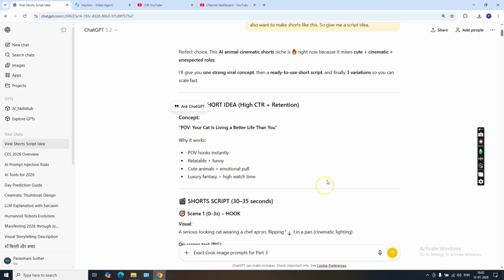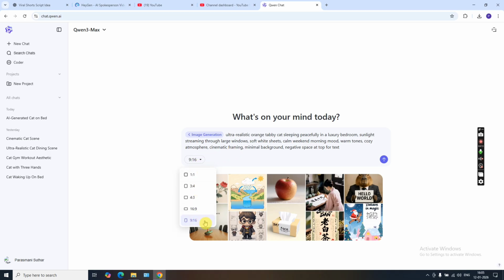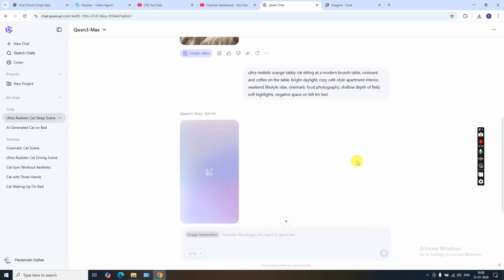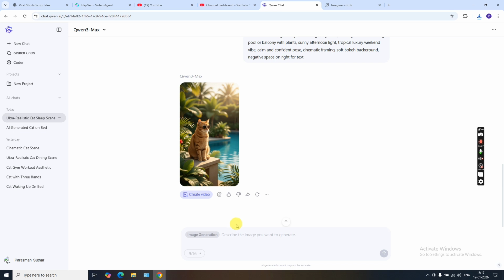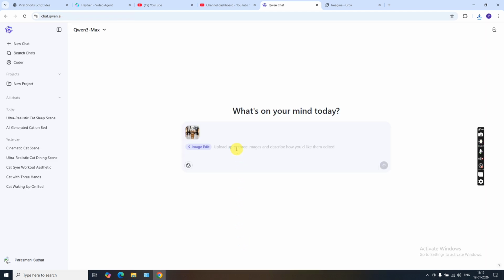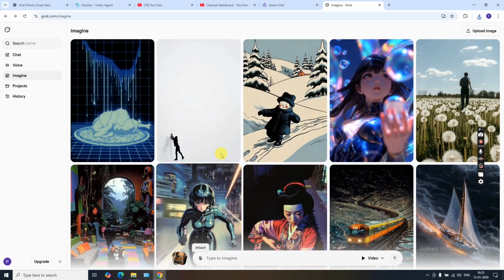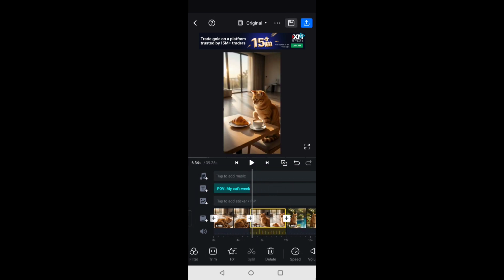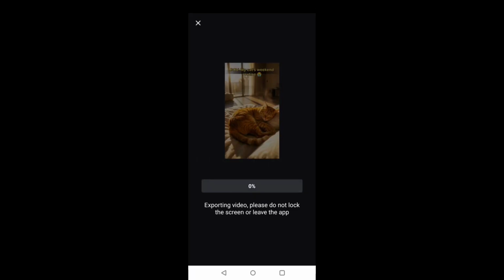Animated Cartoons Without Drawing? Here's How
Learn how to create animated cartoon videos 100% FREE & UNLIMITED — no drawing, no paid tools.
This beginner-friendly tutorial shows a simple, step-by-step process anyone can follow to make animated videos.

In this video, I show you the full step-by-step process to turn normal videos into high-quality cartoon-style animated videos using free tools. This method works for beginners, content creators, YouTubers, Instagram Reels creators, and anyone who wants to create animated content easily.

You don’t need any animation skills, drawing experience, or paid apps. Just follow the simple steps shown in this tutorial and you’ll be able to create unlimited cartoon videos for YouTube, Instagram, Shorts, Reels, and more.

🔥 What you’ll learn in this video:
• How to make cartoon videos for free
• How to create unlimited cartoon animations
• Step-by-step cartoon video creation process
• Beginner-friendly animation method
• AI-powered cartoon video workflow
• How to animate without drawing
• Best free tools for cartoon animation

This tutorial is perfect if you are:
✔ A beginner with zero animation knowledge
✔ A content creator or YouTuber
✔ Making reels, shorts, or storytelling videos
✔ Looking for free AI animation tools
✔ Tired of paid animation software

If you found this video helpful, don’t forget to LIKE 👍
And COMMENT if you want the next advanced part 🚀

cartoon video free
free cartoon animation
unlimited cartoon video
cartoon animation tutorial
ai cartoon video
cartoon video step by step
animation for beginners
free animation tools
cartoon video using ai
no drawing animation
youtube cartoon tutorial
cartoon content creation
ai animation free
make cartoon videos online